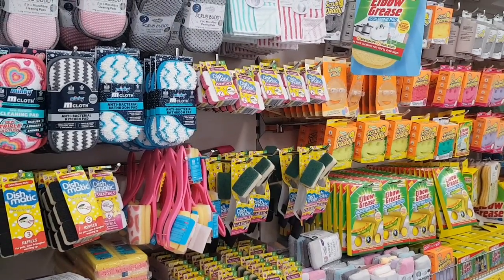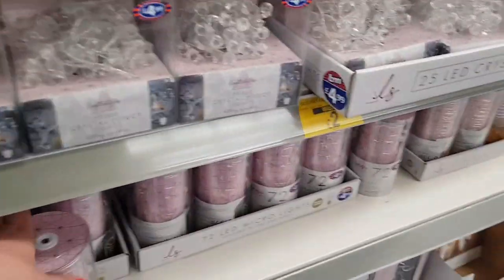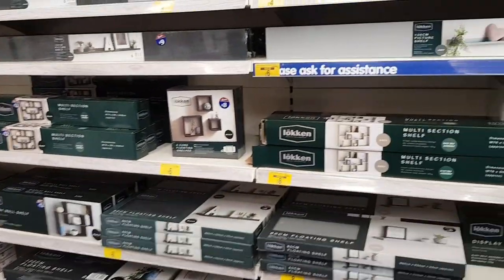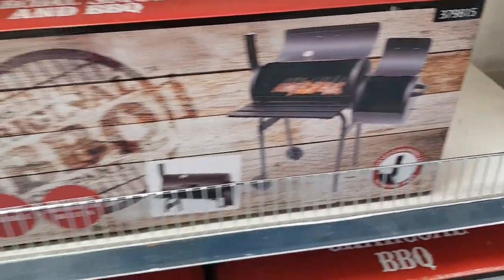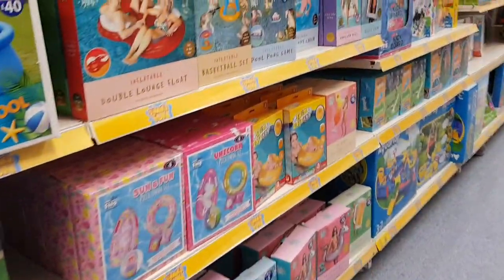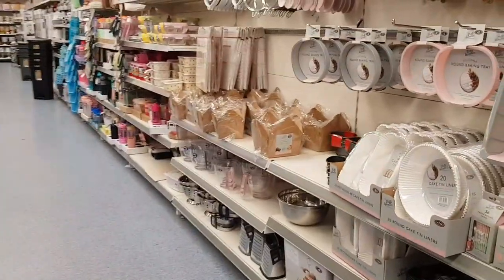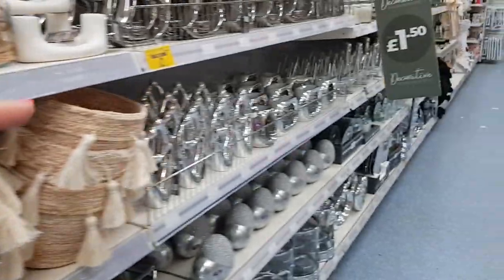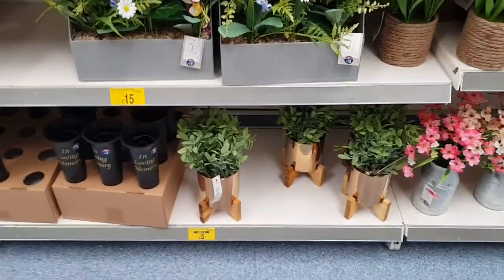SHOP WITH ME B&M